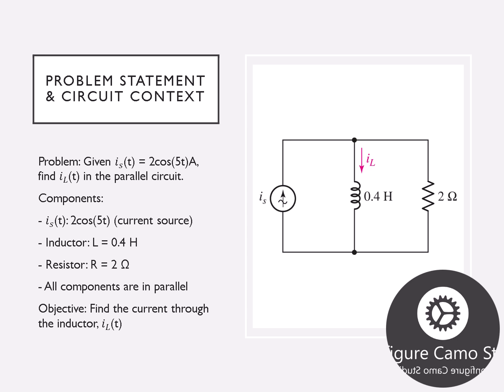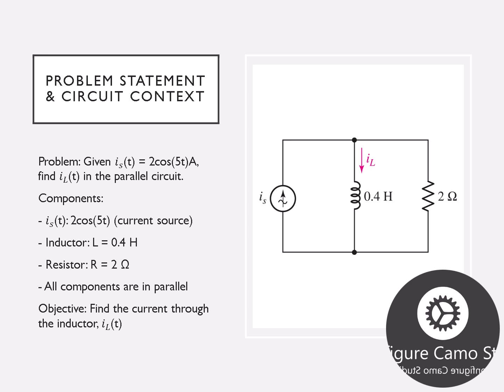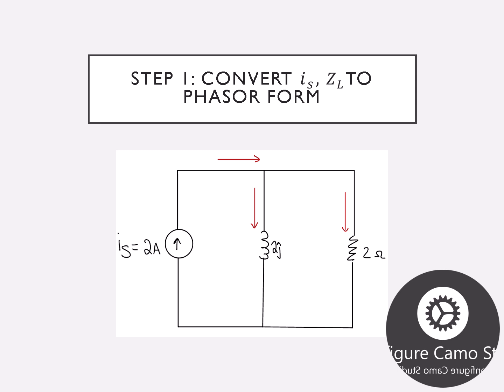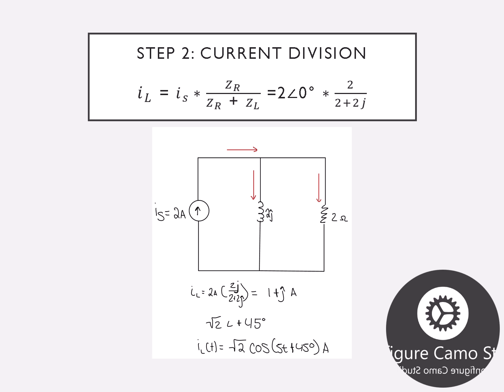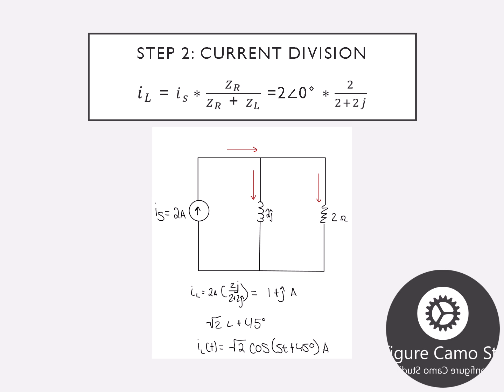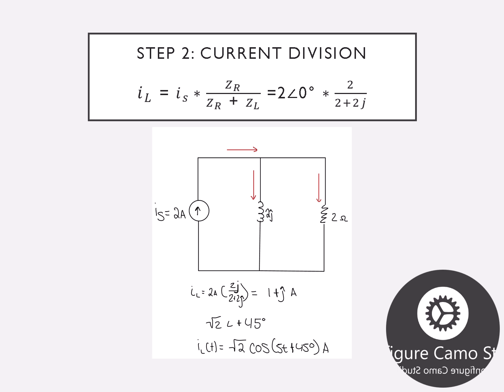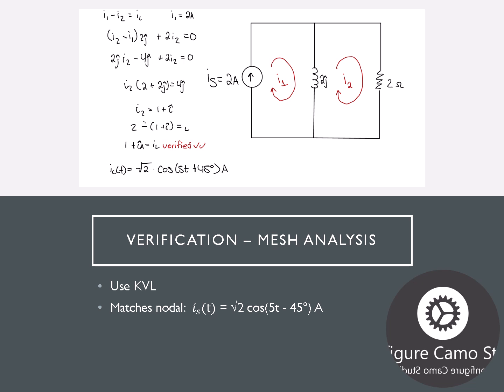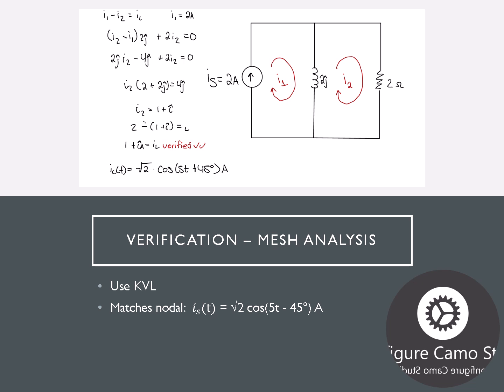Chapter 10 Problem 22 Engineering Circuit Analysis (Phasor Analysis)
In this video, I walk through a sinusoidal steady-state analysis problem involving a parallel RLC circuit. Given a time-domain current source.
 Using two different techniques:

🔹 Nodal Analysis
🔹 Mesh Analysis (Verification)

Key concepts covered:
Phasor conversion and impedance
Current division in the frequency domain
Converting phasor results back to the time domain
Cross-verifying solutions using mesh equations

This presentation was created as part of a course requirement for Electrical Systems II and includes clear visuals, step-by-step explanations, and key takeaways to help reinforce the concepts of sinusoidal steady-state analysis.